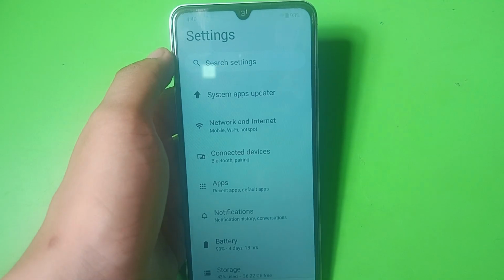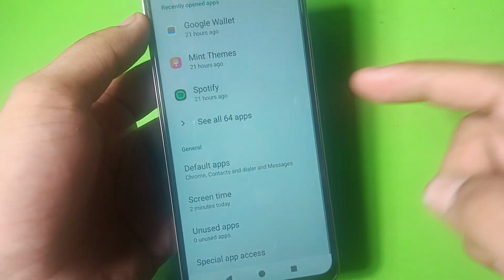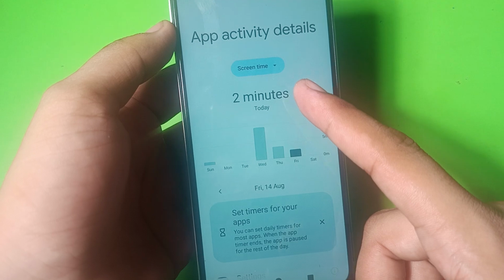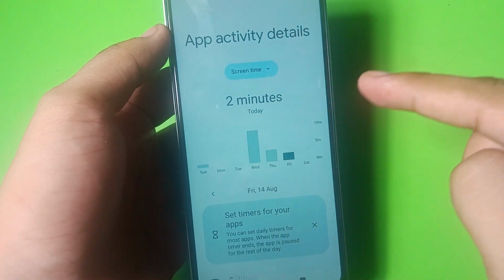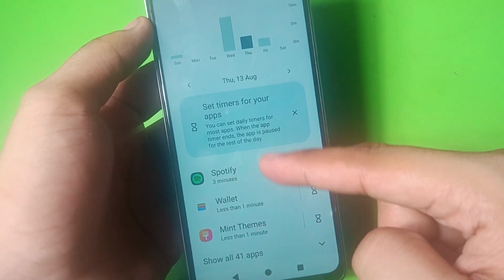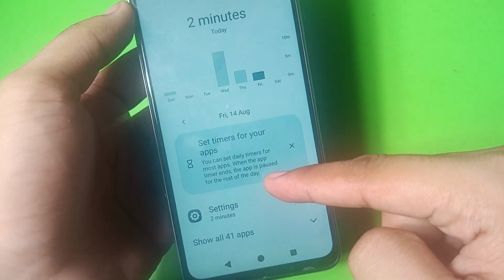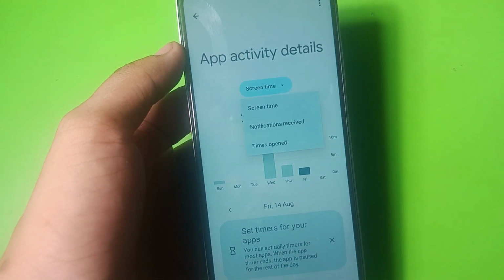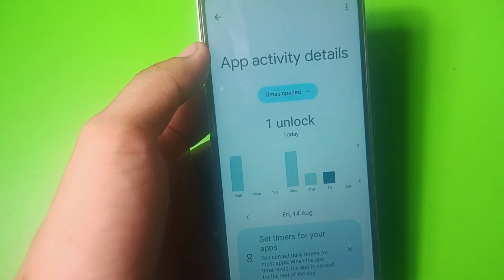Poco C81 5G How to check screen time activity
Looking to track your daily screen time and app usage on your Poco C81 5G? In this quick tutorial, learn how to access the Digital Wellbeing settings to view your daily screen time activity, app timers, and unlock counts.👍 If this video helped you, don't forget to Like, Share, and Subscribe to Info Mobile for more tech tips, feature guides, and smartphone tutorials!